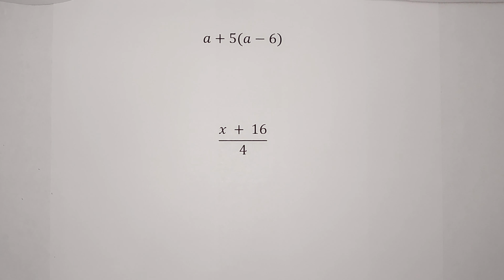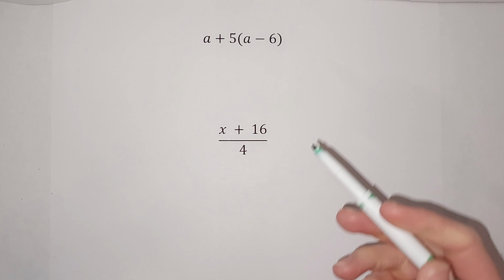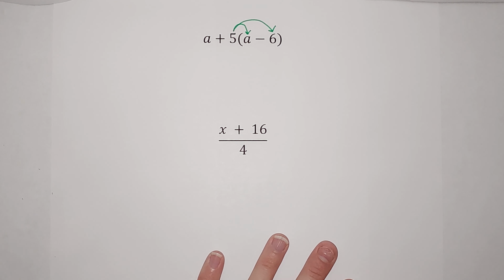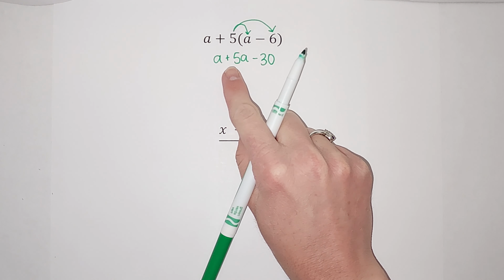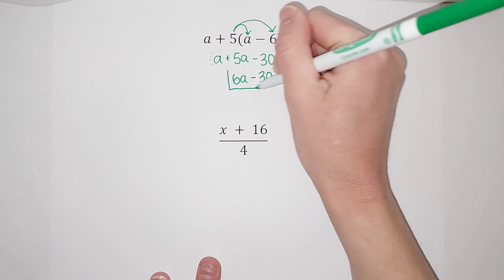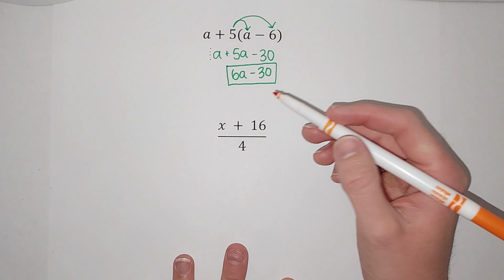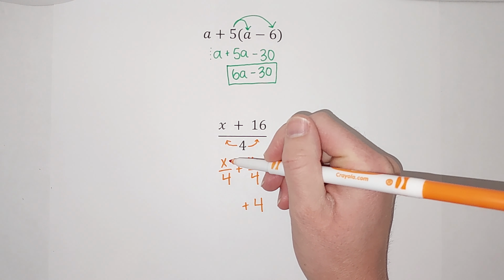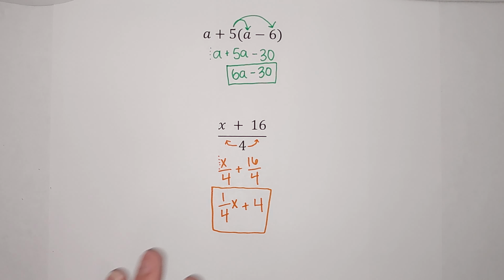How to Simplify an Expression: 2 Examples | Using the Distributive Property to Simplify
Watch 2 examples to see how to simplify an expression with a variable in it. This skill will come in very handy as you continue to learn new math concepts.